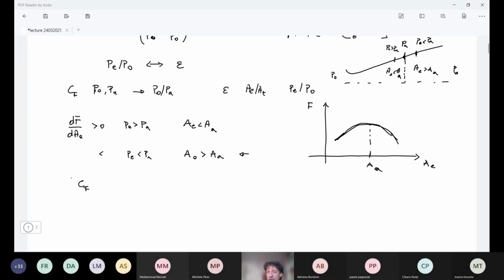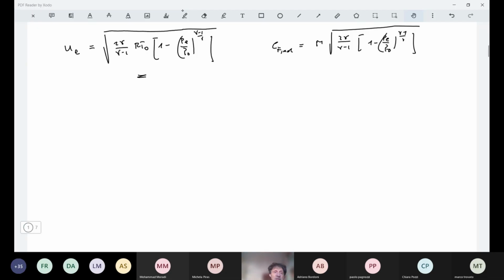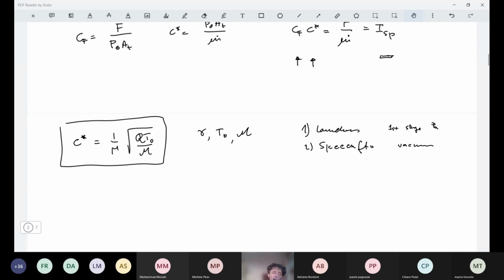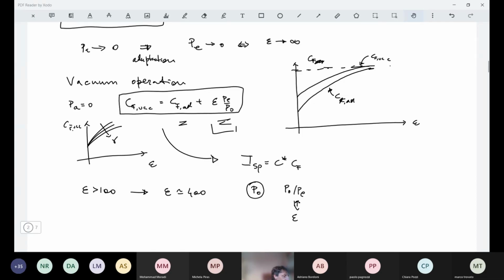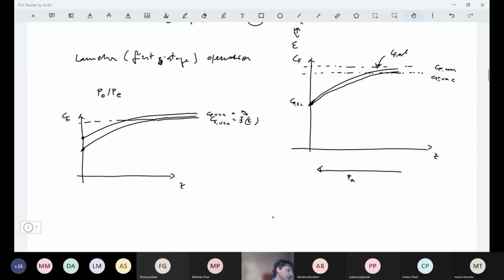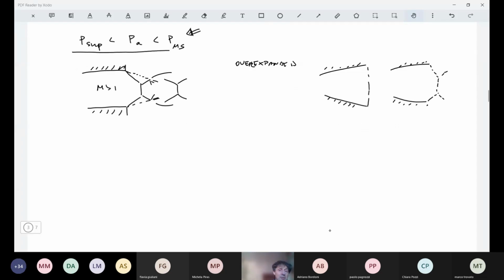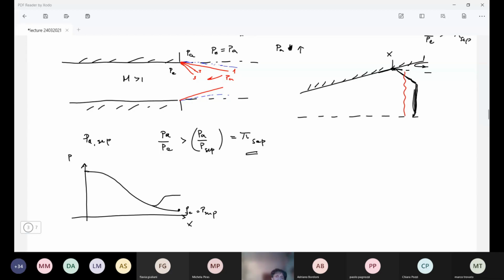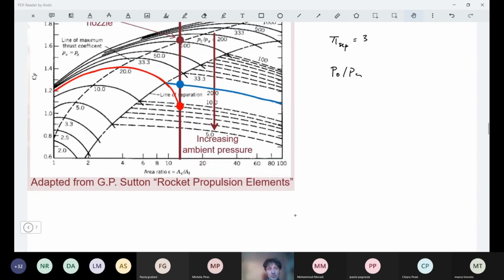lecture 16 rocket propulsion 24 3 21